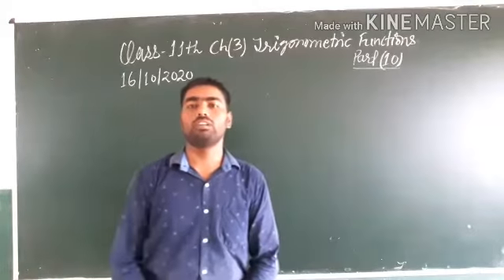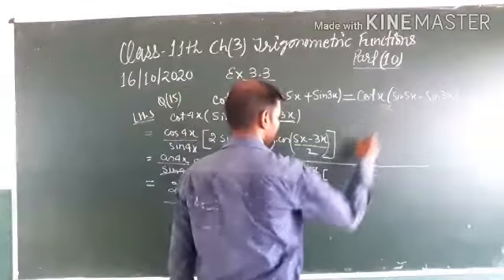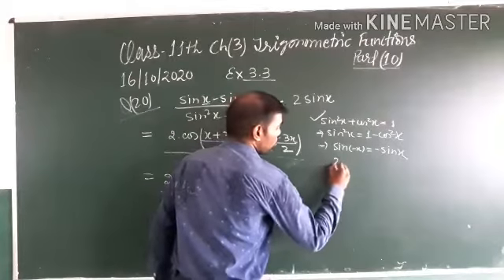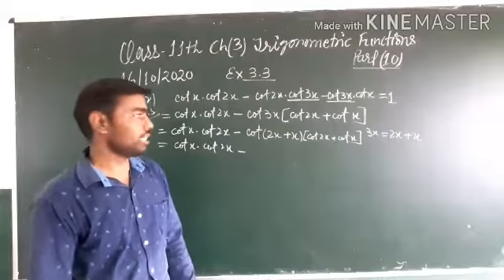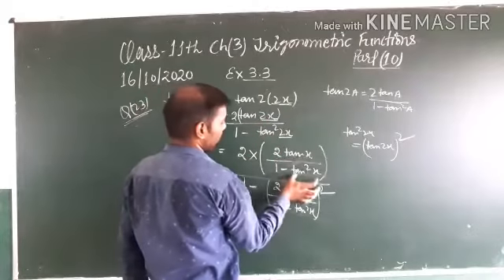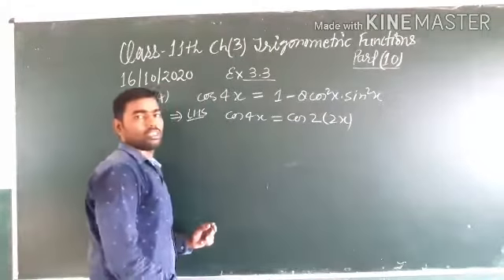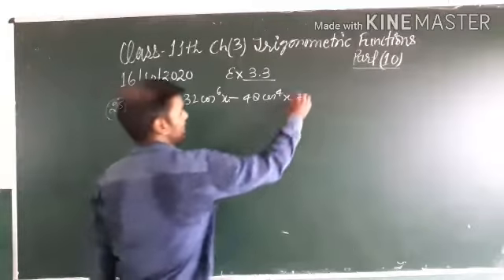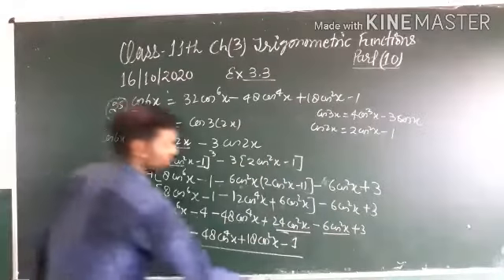Class 11th Math chapter 3 (Part 10)